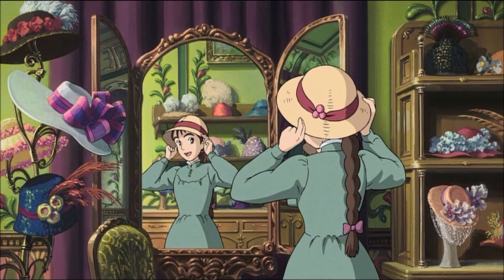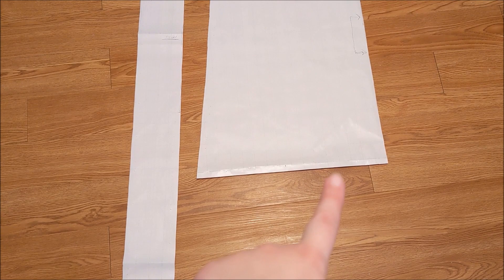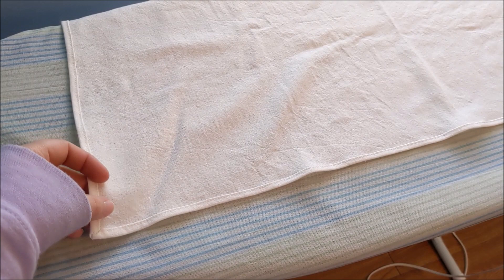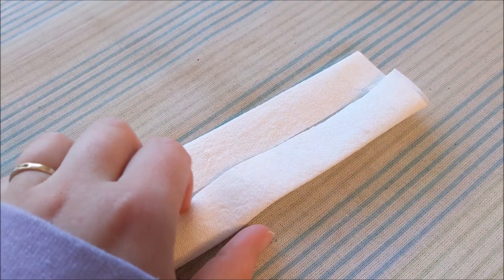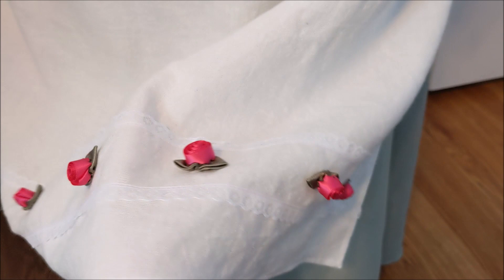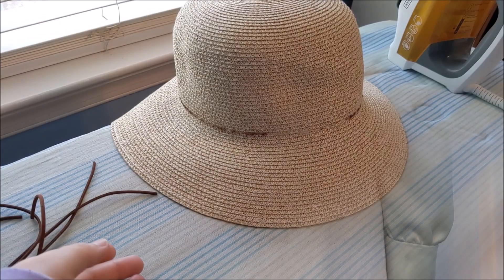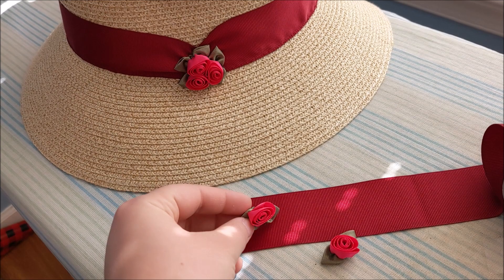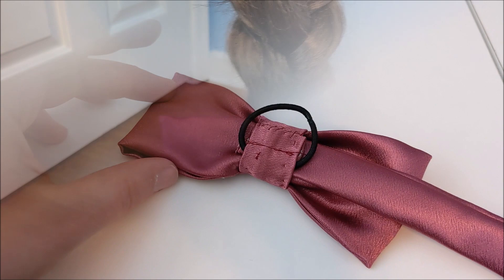Sophie Hatter [Howl's Moving Castle] Cosplay Tutorial Part 2: Accessories [Indigo Patterns #024]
In today's cosplay tutorial video I show you how to make a Sophie Hatter costume from the Ghibli film Howl's Moving Castle. In this video we will be focusing on her apron, hat, and hair bows.